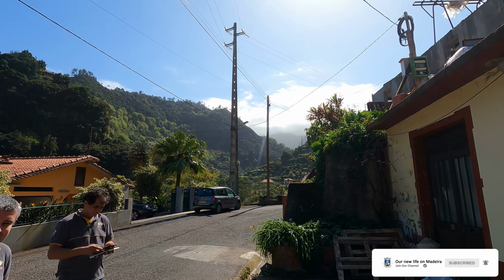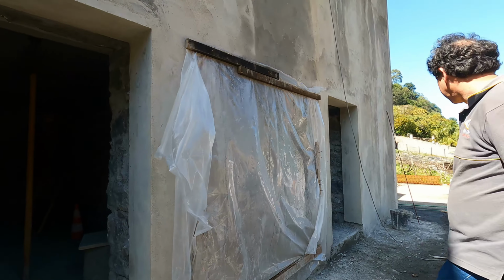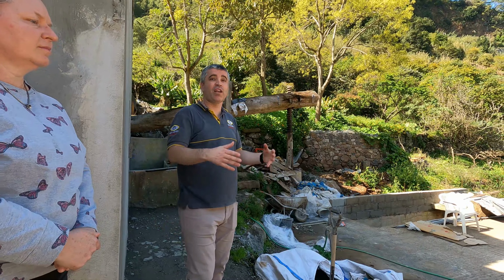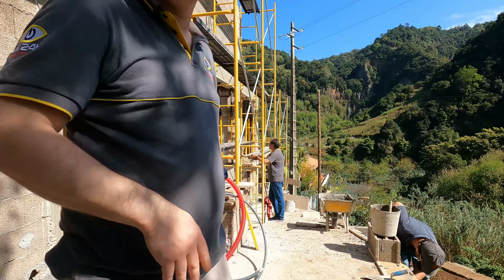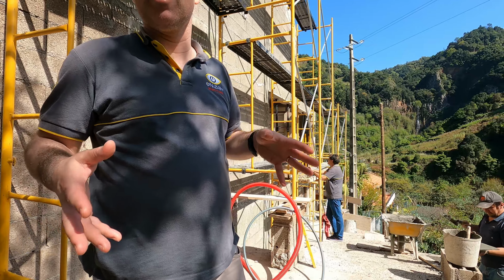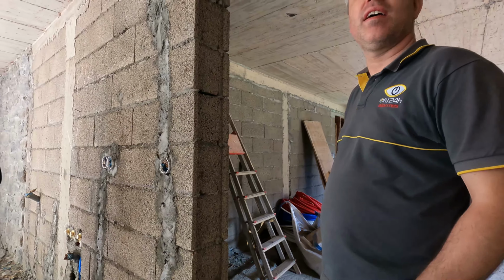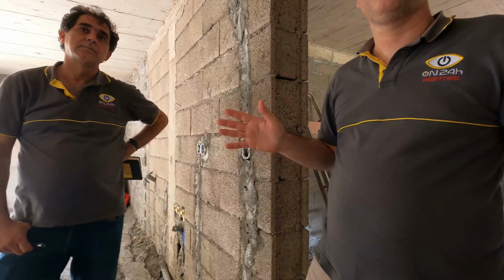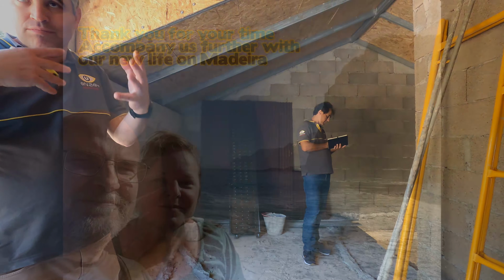Our New Life On Madeira 166 - (English) A Security meeting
Hello dear friends of our channel.
We are having a meeting with a security company today.
It seems we need a lot more tubes. ;)

If you find any english errors you are welcome to keep them ^^.

Please comment on our videos and leave a subscription, because we want to support local animal shelters and vets :).

Have fun...

We would like to share with you our experiences that we gathered during the preparations of our
our emigration to Madeira.

In the first season you can find out what experiences we had during the purchase of the house on the beautiful island of Madeira.

With the second season our effective emigration begins and you can accompany us during the construction of the house. We document all our experiences to give you an insight into how our new life in Madeira is developing.

We hope you enjoy our documentary.